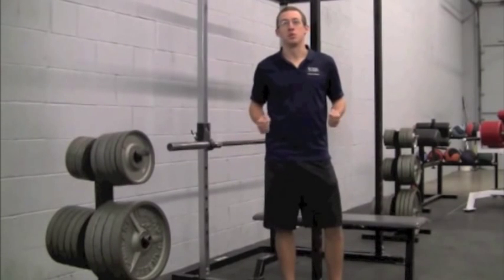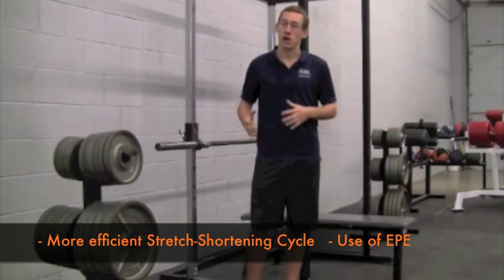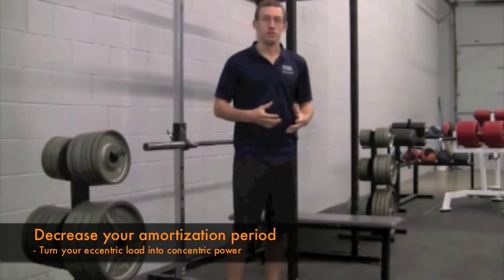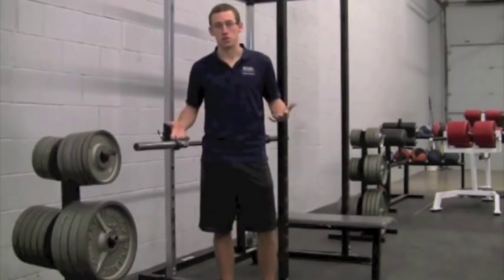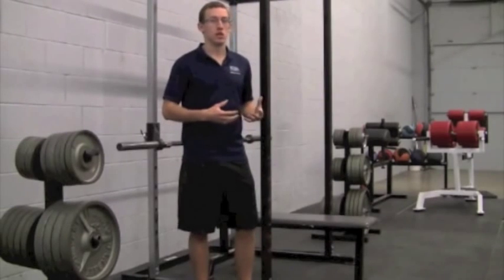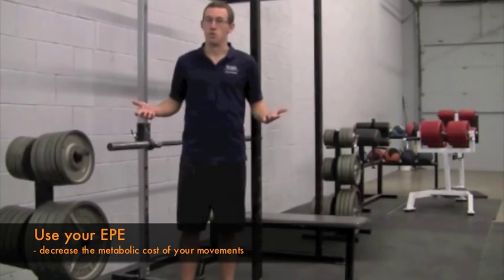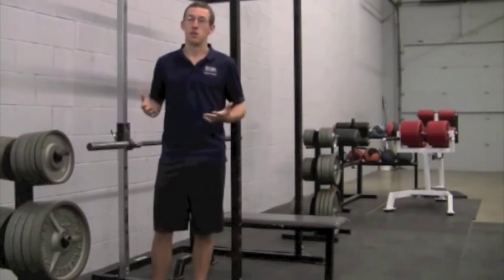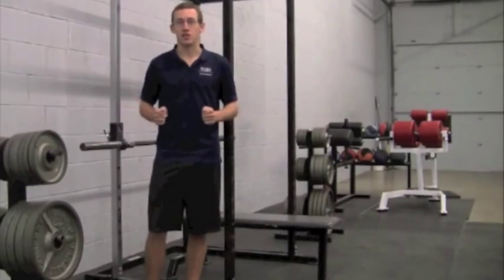Plyometrics - what are they and why do we need them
Explosive Edge Athletics' Athletic Performance Assistant, Matt Neufeld, brings us this highly informational short video pertaining to the concepts of plyometrics.

Introduction to Plyometrics:

-Learn what plyometrics are, how they physiologically effect your body, and what they can do for your training.

Tune in later for more in depth information on how to use plyos, and demonstrations of exercises you can use.